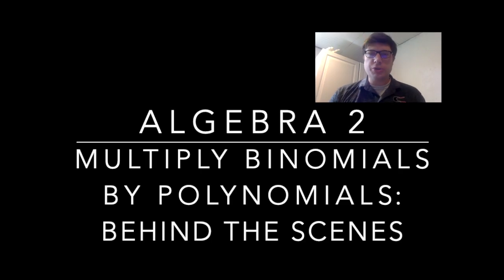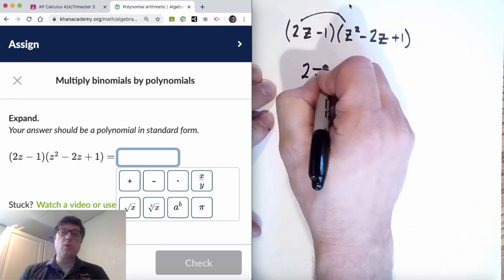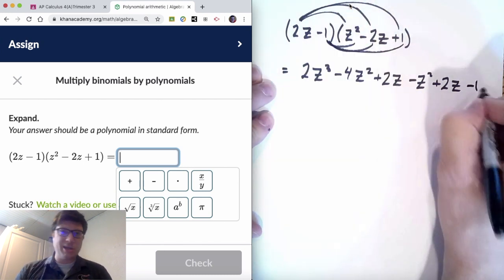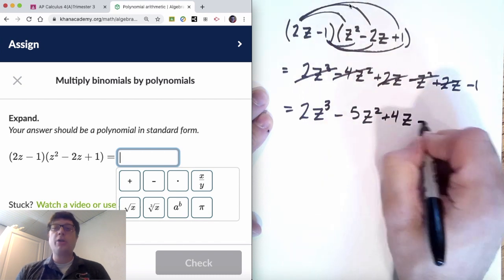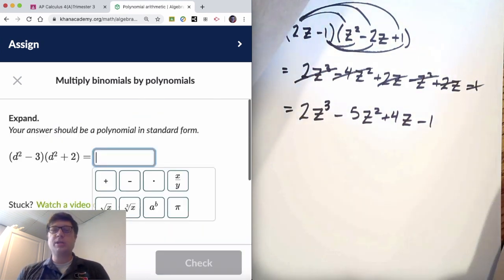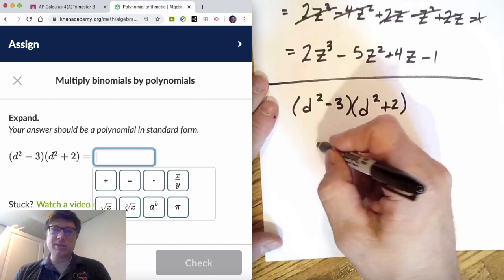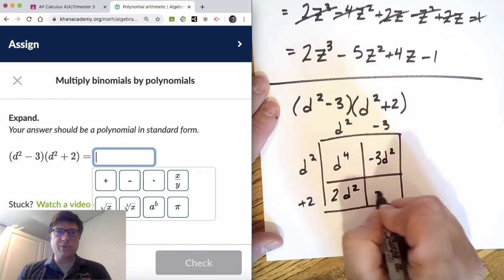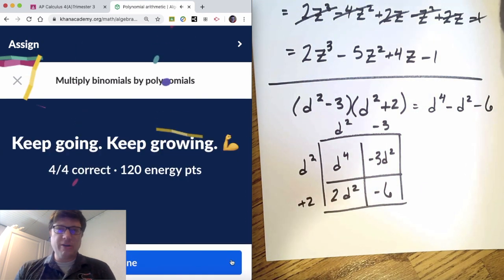Multiply Binomials by Polynomials BTS